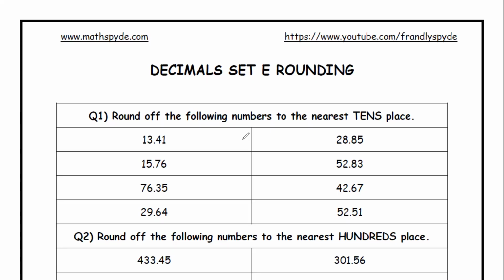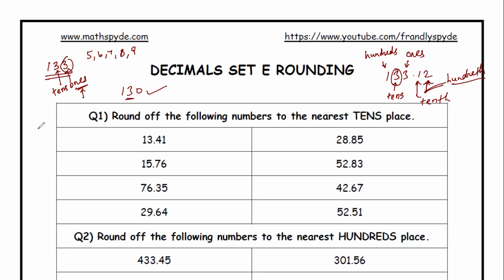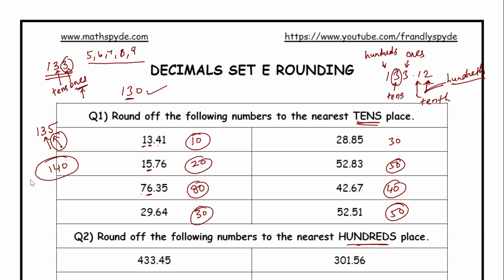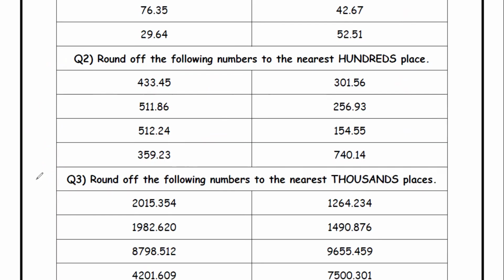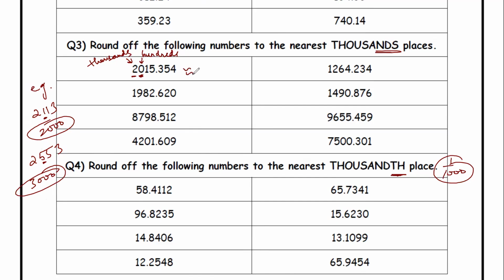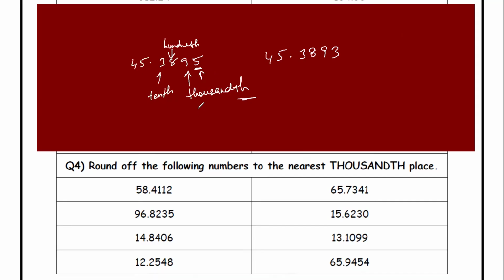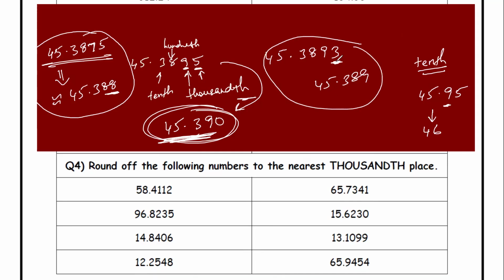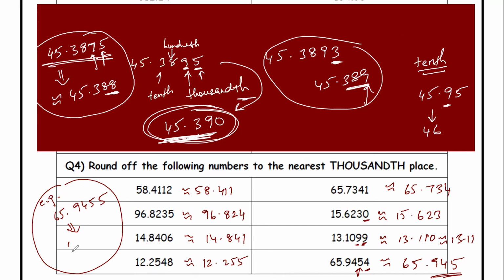DECIMALS SET E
Link for Decimals Set E Rounding Worksheet